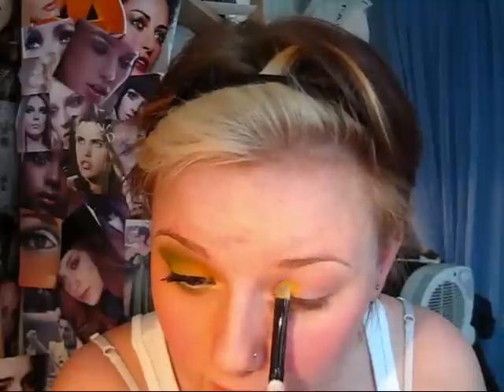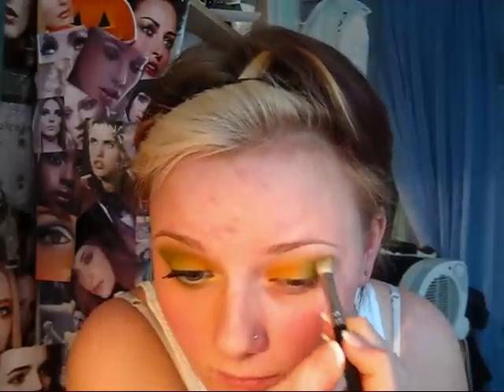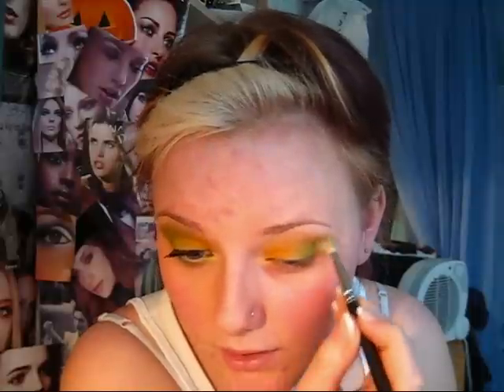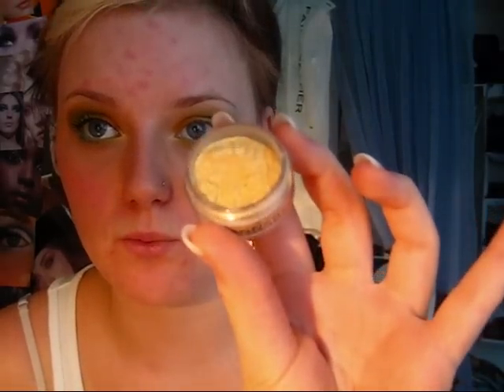Kiwis & Bananas! Green & Yellow Makeup Tutorial.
Just like I said in my "Guns & Steel" tutorial, here is one of my ideas: kiwis & bananas! =)

Products Used:
EYES:
- UDPP [as always]
- MUFE e/s in #71
- MAC'S Bitter e/s
- MAC'S Kid e/s
- MAC'S Gulf Stream e/s
- Annabelle's Chiffon e/s
- GOSH's eyeliner pencil in Lemon Soda
- GOSH'S eyeliner pencil in Bananas
- GOSH'S Extreme Art Eyeliner in #4
- Lise Watier's Encre Noire
- Lise Watier's Glitter Eyeliner in Golden Green
- Lancome's Hypnose Mascara
- Sephora Brand Eyeliner pencil in White

FACE:
- Cargo's One Base Concealer + Foundation in shades #1 & #2
- BareEscentuals Mineral Foundation in Fairly Light

LIPS:
- Quo's Breathless Lipgloss Stick